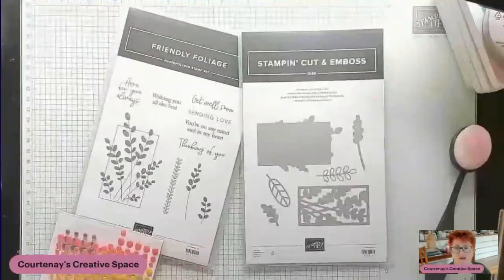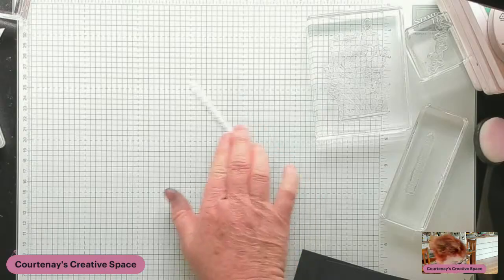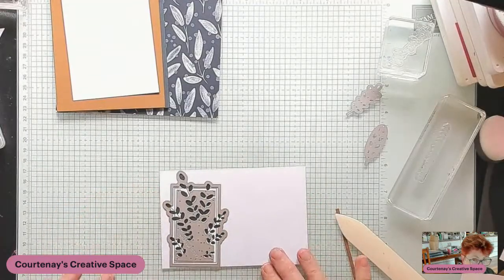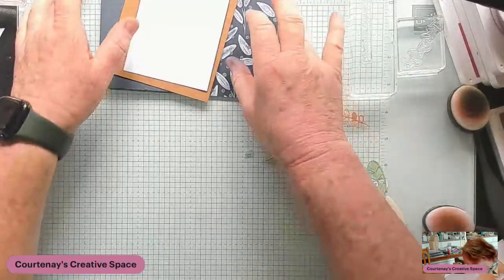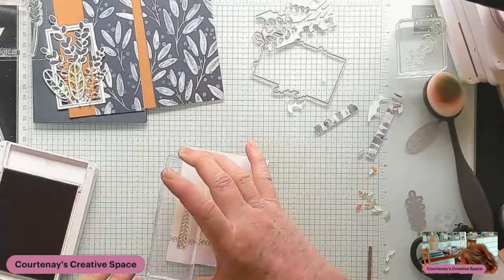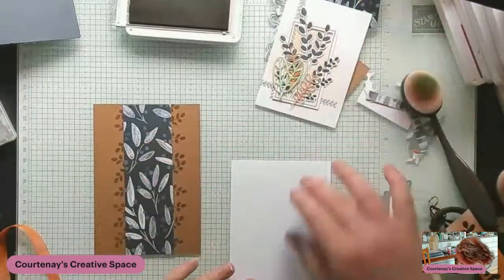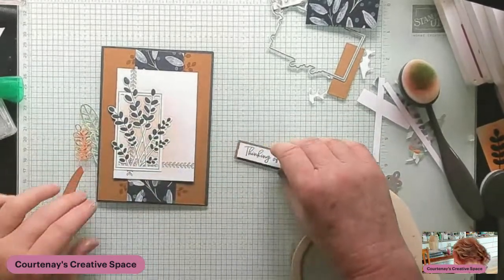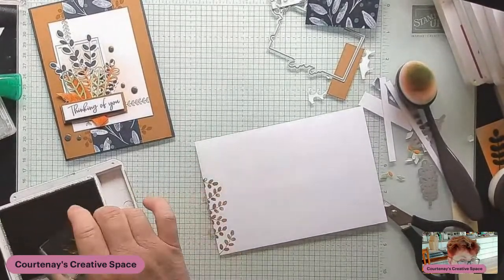Friendly Foliage Stampin' Up! - Hooray its's Thursday with Court 13/11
Let’s get crafty and spread some love & cheer together! 🌟
Today I’m creating with the new Friendly Foliage Bundle.